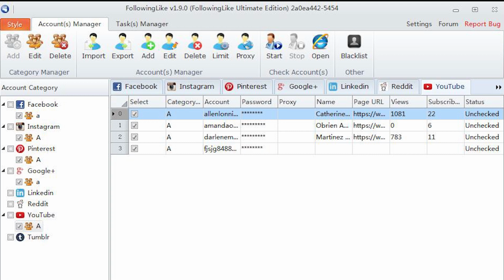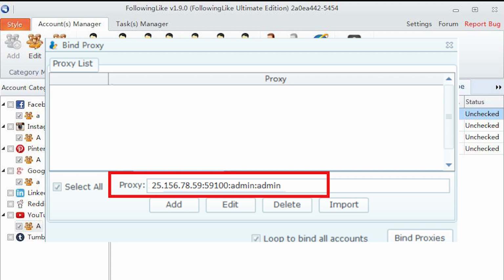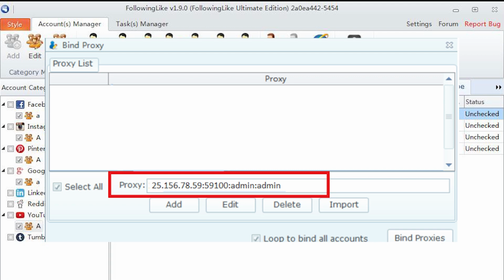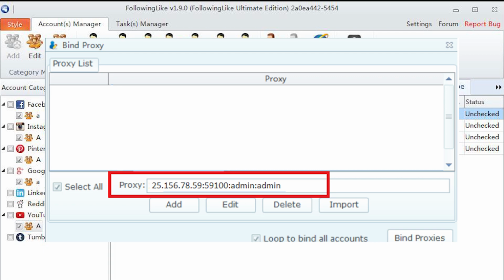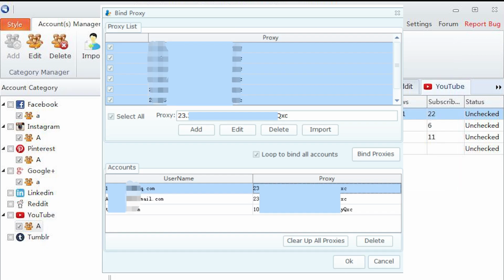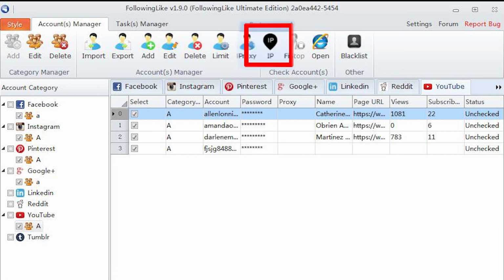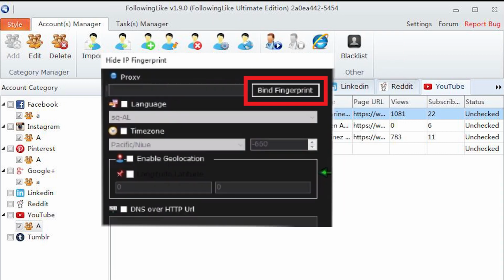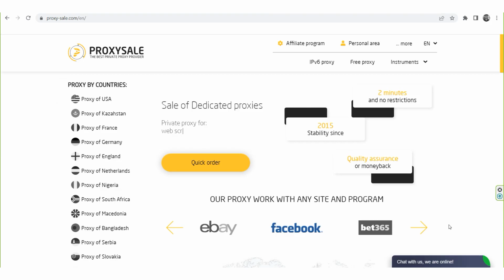How to set up a proxy in FollowingLike